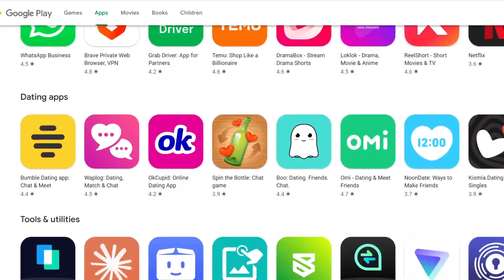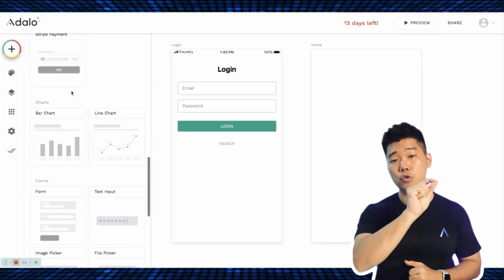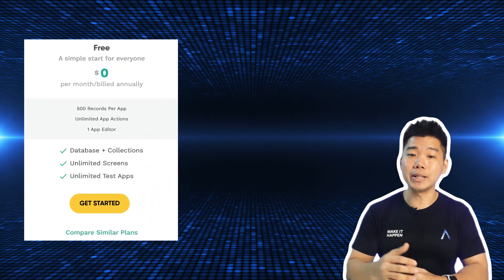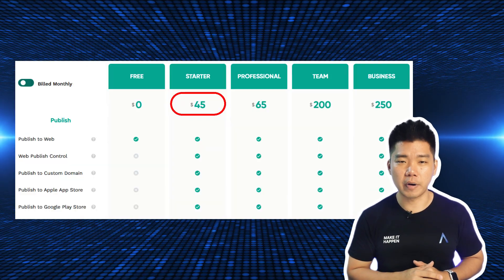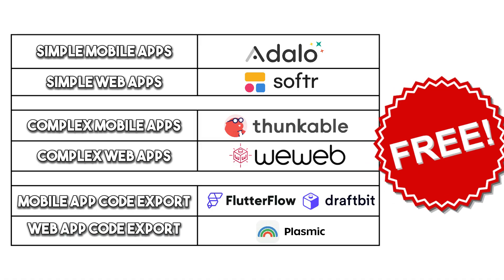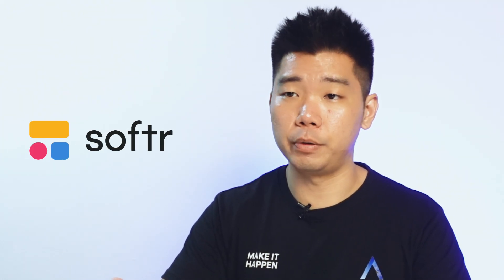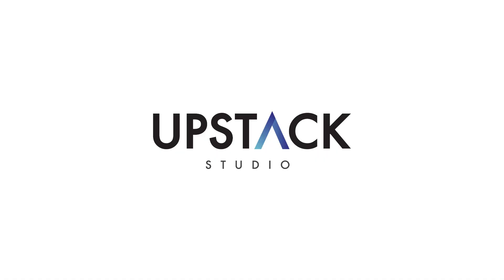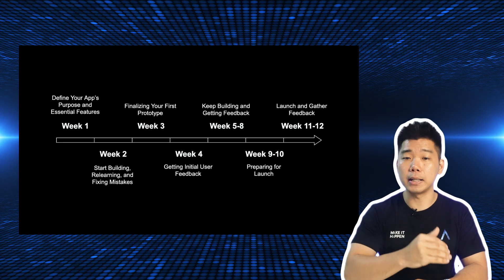How To Build An App For Free In 12 Weeks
Broke & Have App Ideas? Your Roadmap to Launch Starts HERE!

Want to build an app without writing a single line of code?

This step-by-step guide is your ultimate blueprint for turning your million-dollar app idea into reality - even if you're:
➡️ Zero coding skills
➡️ Limited budget
➡️ Zero tech background

In this  video, you'll discover:
✅ The EXACT 12-16 week process to launch your app
✅ Top no-code platforms that let non-techies build apps
✅ How to validate your app idea without breaking the bank
✅ Insider strategies to avoid common app development pitfalls

Whether you're a solopreneur, startup founder, or business owner stuck at the 5-10M revenue mark, this video is your secret weapon to digital innovation.

⚠️ WARNING: Not all apps survive. But with this roadmap, you'll dramatically increase your chances of success.

👉 Click PLAY and transform your app dream into a real product today!